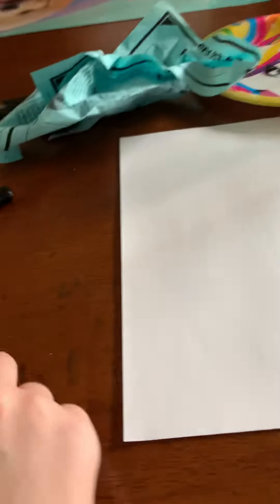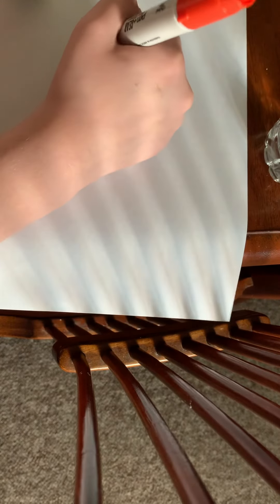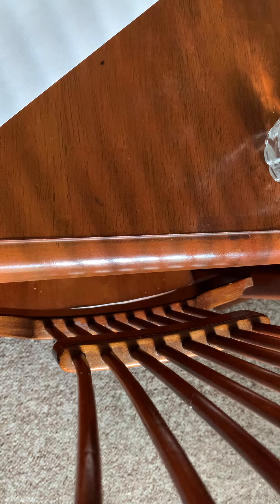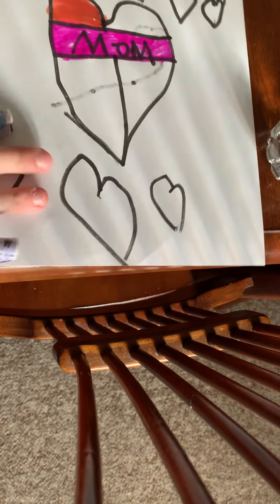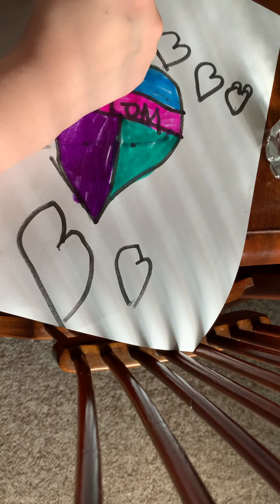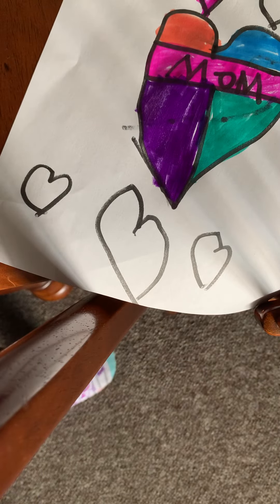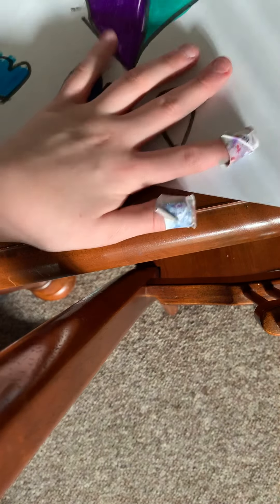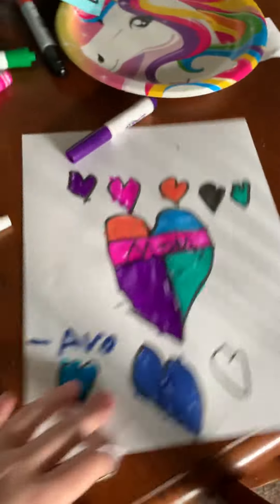How to draw a Mother’s Day heart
And in today’s video will be learning how to draw a a heart￼